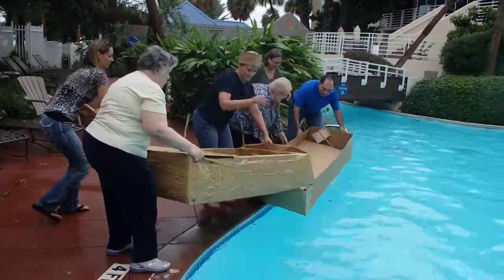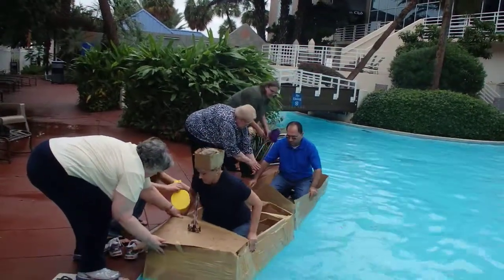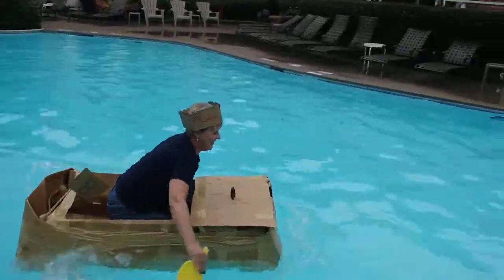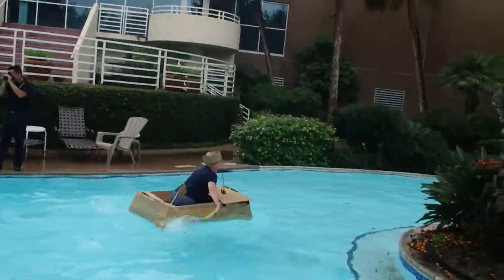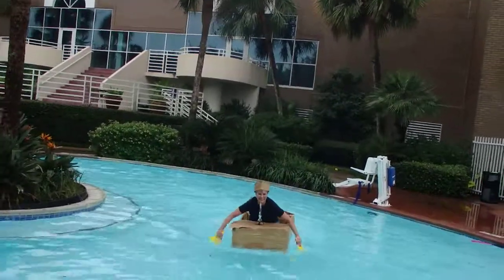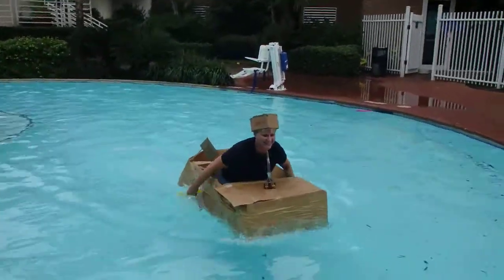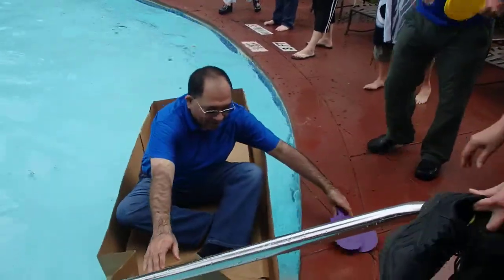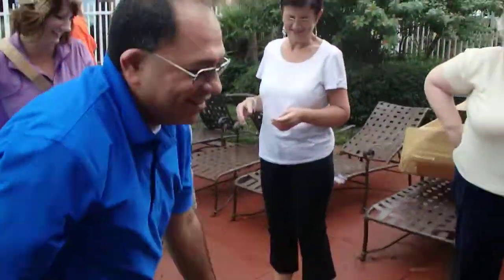Corporate Explorer Training SJMH Cardboard Boat Race #6 - League City Texas